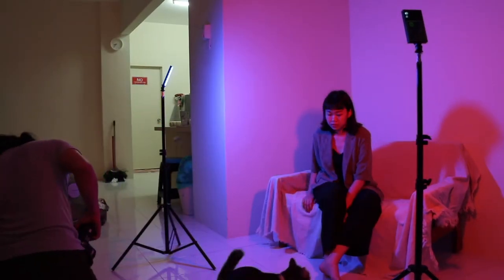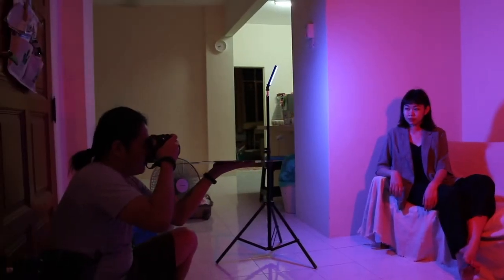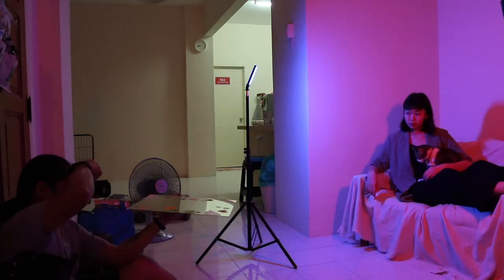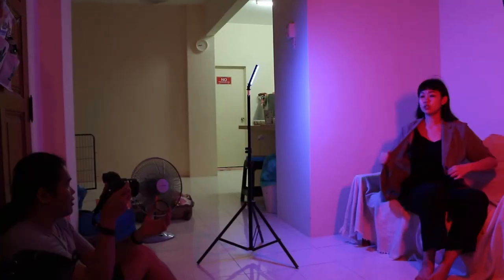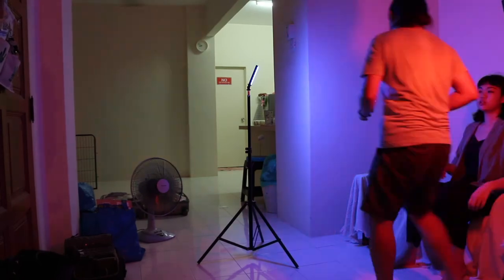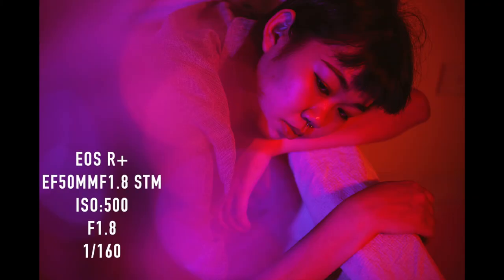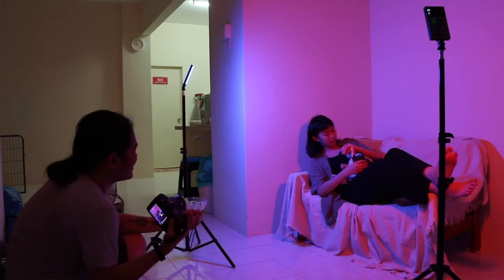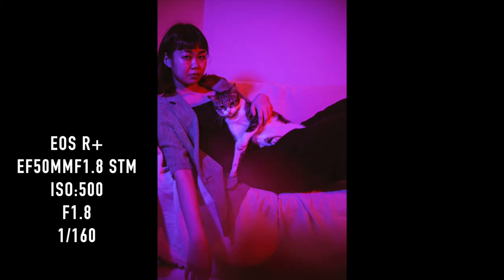Luxceo P02 RGB portrait session. (with house hold item for creative shoot)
Photography session with Luxceo RGB light, and creative shoot with some household item.

Fea
Canon RF 15-35 F2.8L IS USM
Canon RF24-70 F2.8L IS USM
Canon RF 70-200 F2.8L IS USM